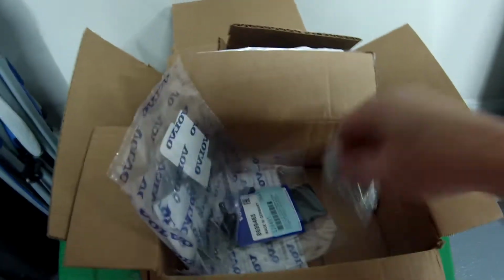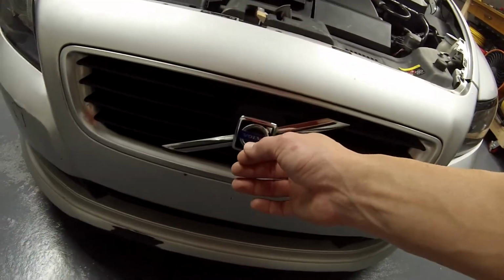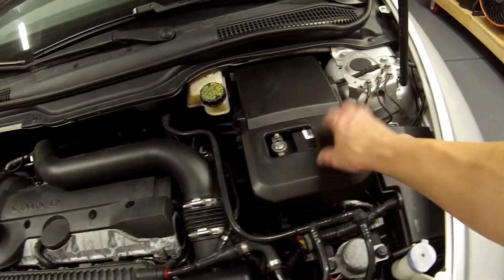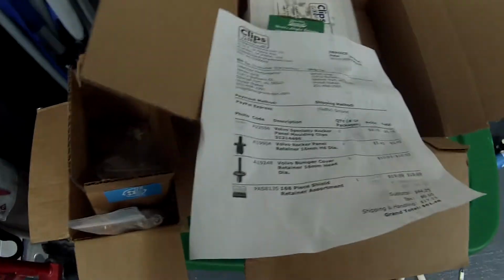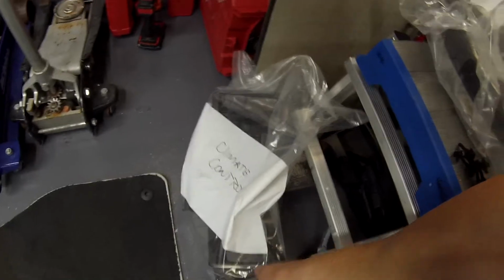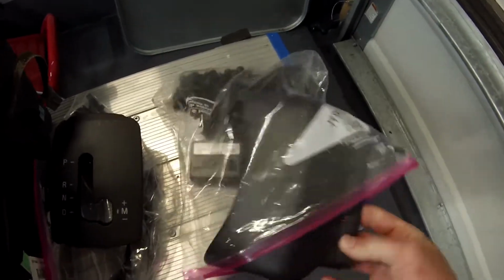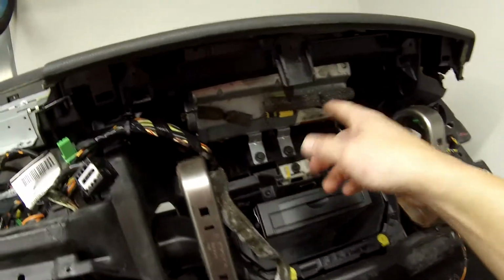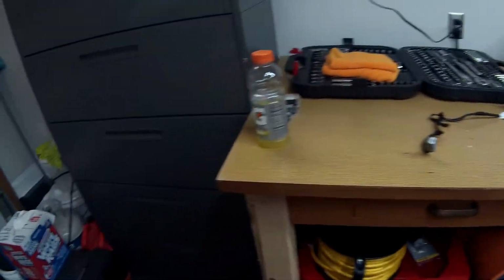EP7 | Copart 2009 Volvo S40 T5 AWD R-Design Flooded Interior Rebuild | Project Saturated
Warning-Longest Video Ever!! Seriously!!

Got to work on getting the content up to date for you all. This content is from August, and it is October. I ramble on a good while in this video talking about what all has been done since the last update as well as a few updates on where this project is heading. More money to spend as I need to prep the new engine for installation, paint the bumpers and hood, and final cleanup/polish. Now that I have the interior mostly completed, I can focus more on the drivetrain. Headliner dropped off yesterday so hopefully that will be completed this week. That will be the last item to install to complete the interior, which is super exciting!

I will start trying my best to upload content every Sunday where possible. Today was a flop, worked on this video from 12noon until now which is 12:27am MONDAY! I am not winning that race! Enjoy the video, let me know your thoughts and prayers for me as I well exceed my budget on this rebuild.

I just started a TikTok account-@lakezideperformance

-Jim